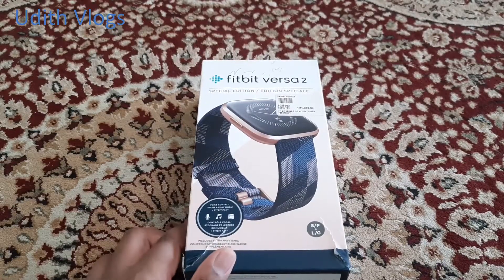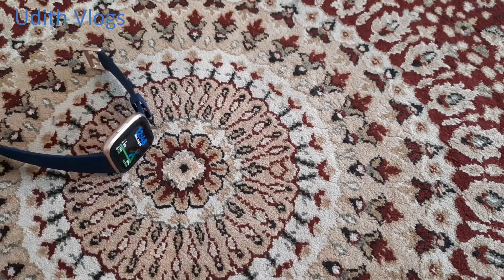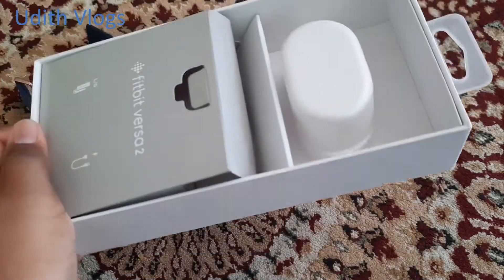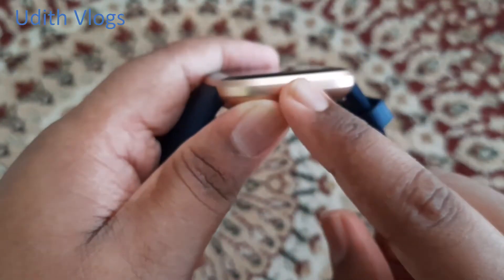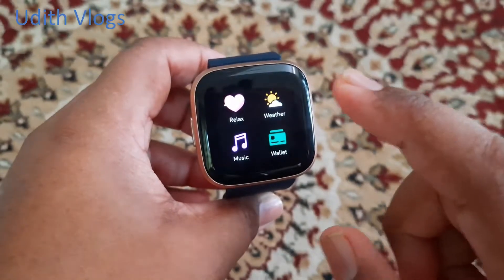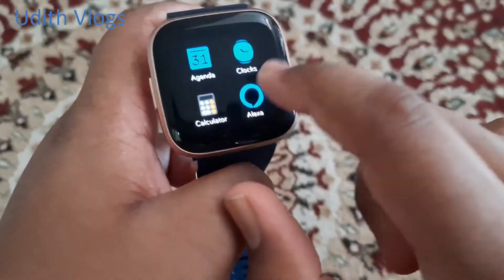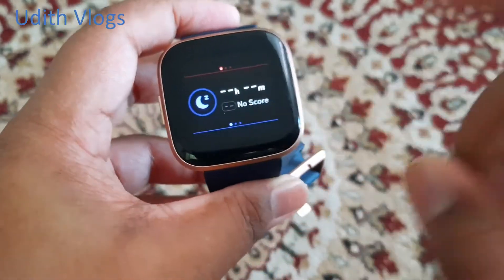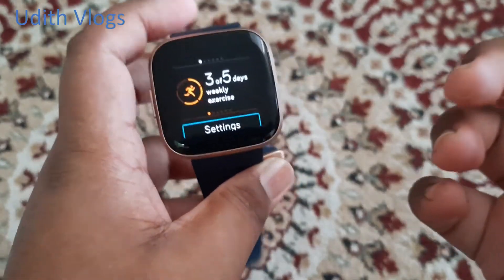Fitbit Versa 2 Special Edition Unboxing and Review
Welcome to Udith Vlogs
Fitbit Versa 2 special edition

Amazon India